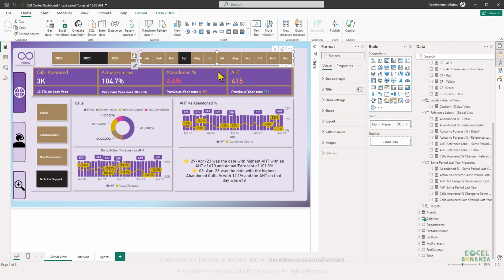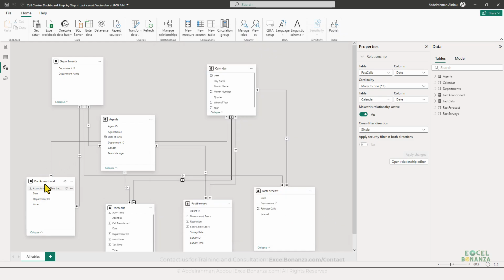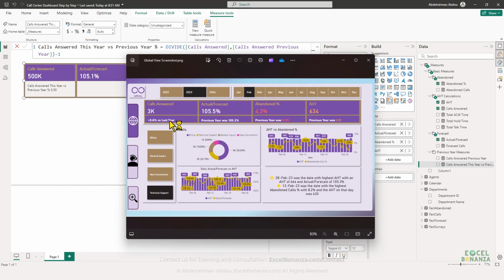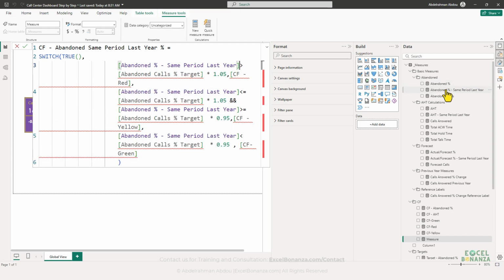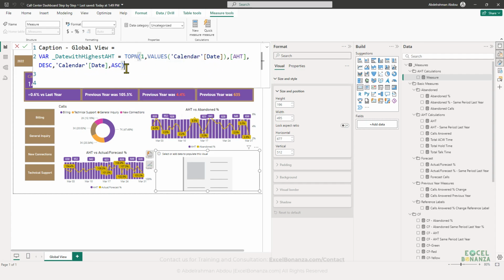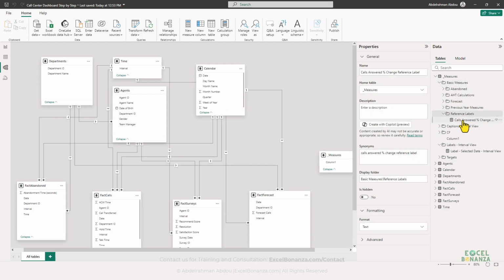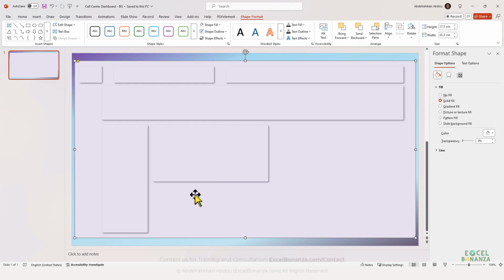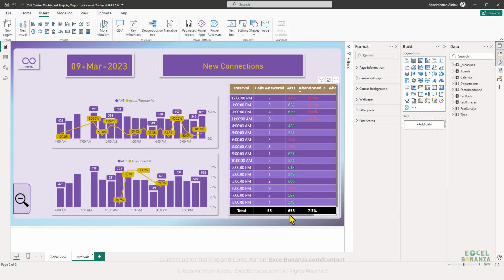Complete Power BI Dashboard for Call Center Performance Project - Step by Step Tutorial - Part 1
In this video, we build a Power BI call center performance dashboard step by step. In this first part of the video, we construct the global view for the Power BI call call center performance dashboard where we see a global view of the call center's performance, and then on Part 2, we create a view for agent performance.

Time Stamps:
00:00:00 Introduction
00:02:07 Power BI Call Center Performance Dashboard - Project overview and objectives
00:07:44 Starting Power BI Call Center Performance Dashboard from scratch
00:08:12 Importing the data to Power BI for Power BI Call Center Performance Dashboard
00:24:42 Creating data model relationships for Power BI Call Center Performance Dashboard
00:36:25 Creating measures for the Power BI Call Center Performance Dashboard
00:46:21 Creating New KPI Card visual for Power BI Call Center Performance Dashboard
01:16:52 Applying Conditional formatting to Power BI Call Center Performance Dashboard
01:36:15 Creating and formatting Slicers for Month and Year using New Slicer visual in Power BI Call Center Performance Dashboard
01:43:55 Creating Donut chart for calls answered breakdown for Power BI Call Center Performance Dashboard
01:47:28 Creating AHT (Average Handling Time) vs Abandoned calls Percentage visual for Power BI Call Center Performance Dashboard - Global View
01:53:20 Creating AHT (Average Handling Time) vs Actual/Forecast Percentage visual for Power BI Call Center Performance Dashboard - Global View
01:56:22 Creating Caption visual using card visual in Power BI - Global view
02:14:51 Creating drill through capability to drillthrough a day and see the interval performance for our Power BI Call Center Performance Dashboard
02:16:04 Creating a time (intervals) table using Power query to support our time (interval) analysis in Power BI
02:25:45 Building the drillthrough page that helps us see the interval performance for a particular day/date on our Power BI Call Center Performance Dashboard
02:48:18 Creating the custom backgrounds and navigation buttons and finalizing Power BI Call Center Performance Dashboard
03:28:32 Conclusion and review of the work done on the Power BI Call Center Performance Dashboard